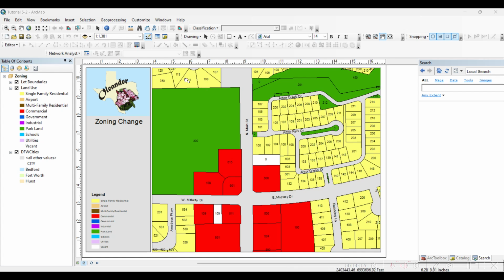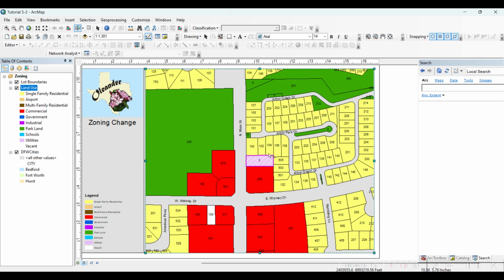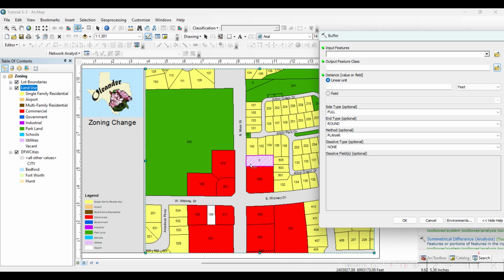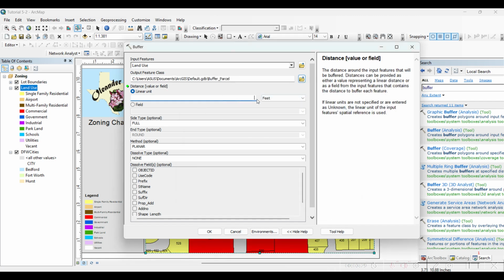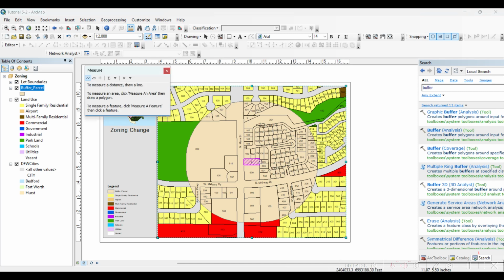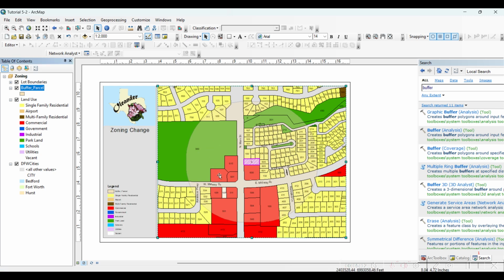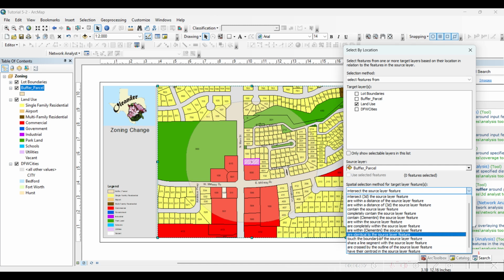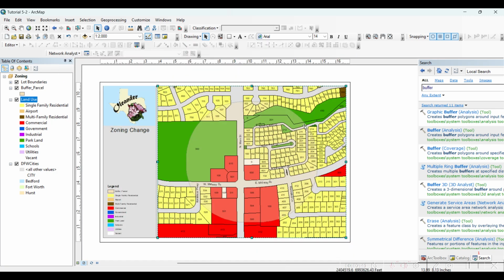Creating buffer feature and spatial selection in ArcMap